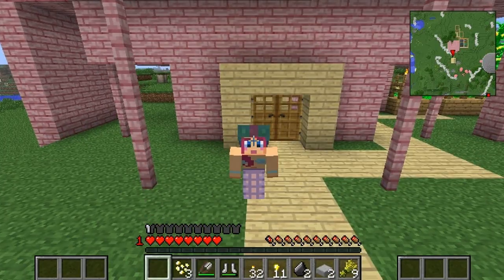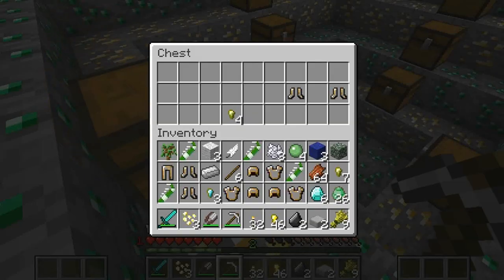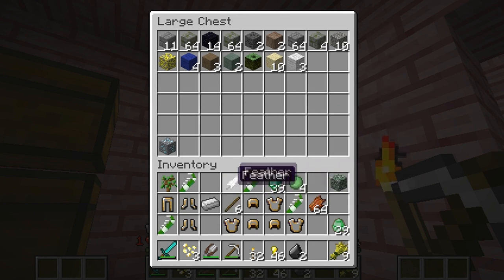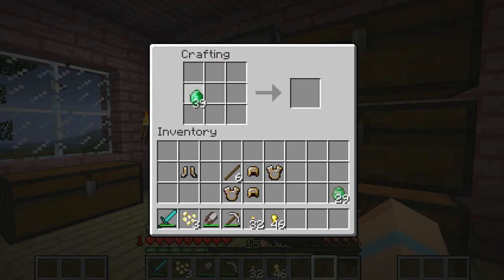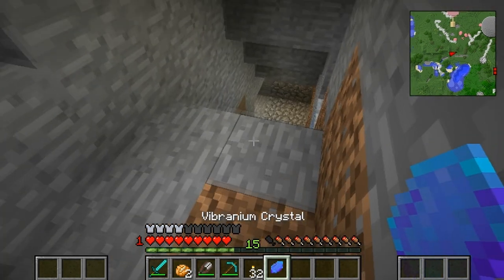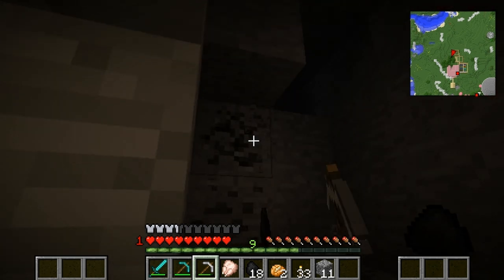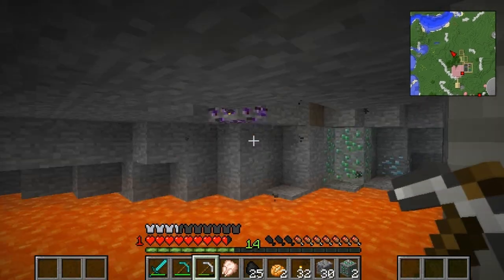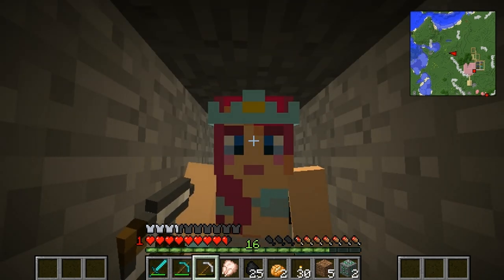Sunday Morning Adventures! Crazy Craft! Ep.21 Mantis Mania! | Minecraft | Amy Lee33